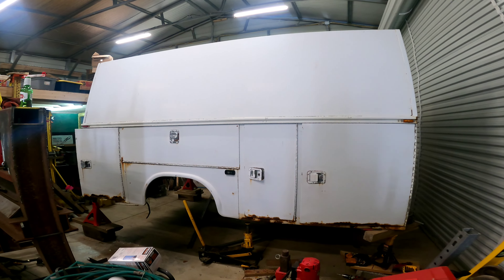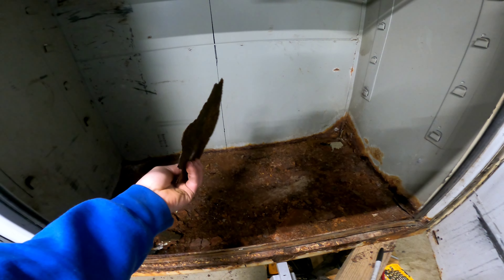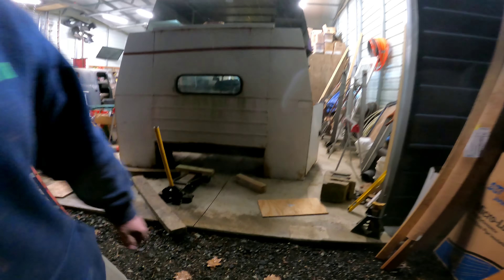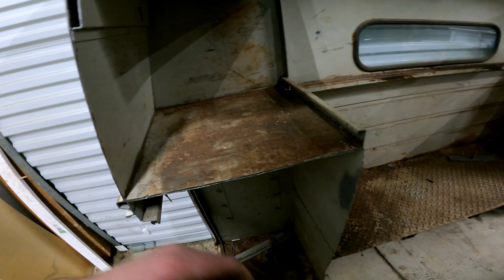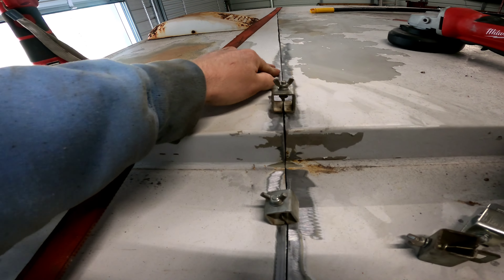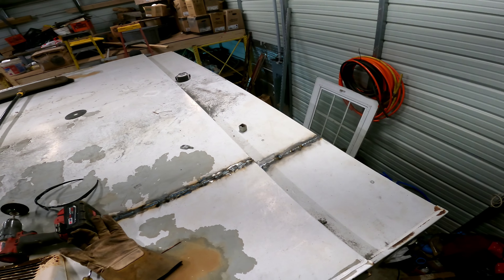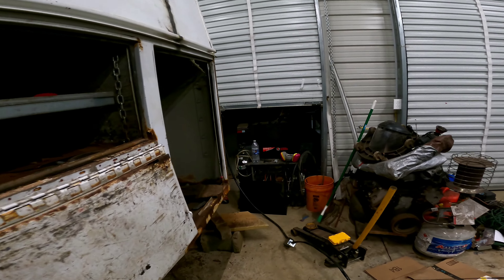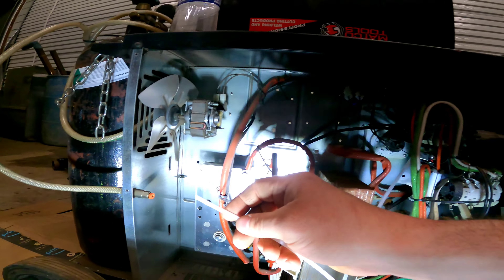Utility box build for pickup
turned the 11 foot utility box I got for free into a 9 foot box to fix my dually pickup